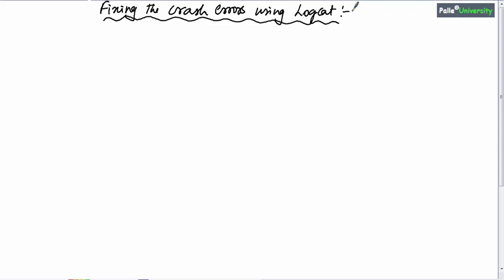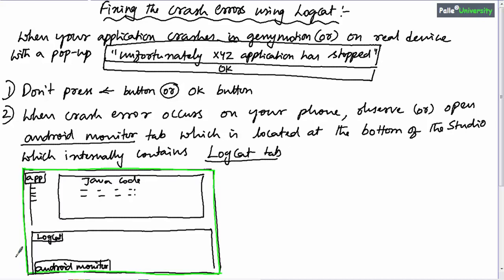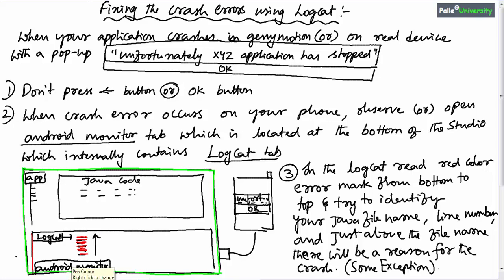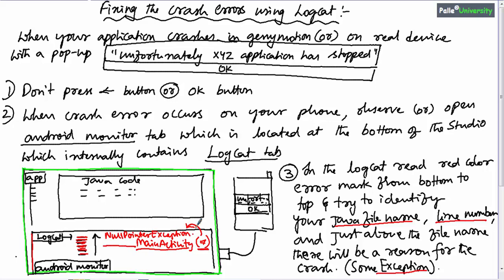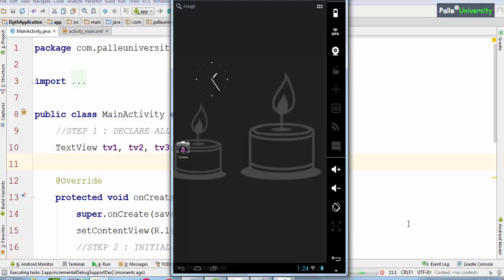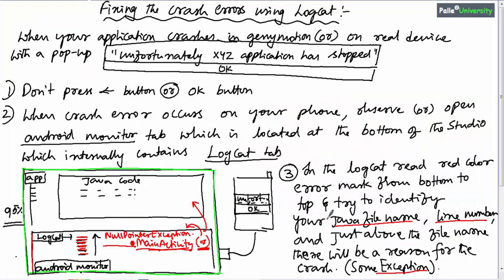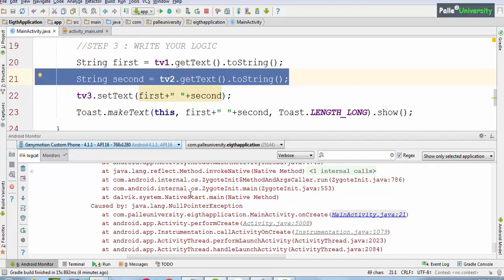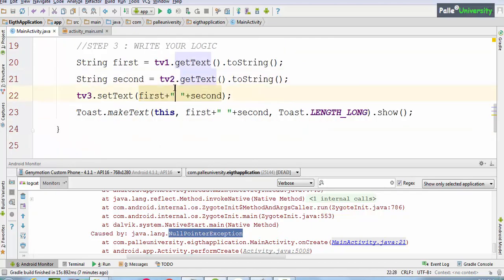Fixing crashes in android application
This concept is very important in android. In this video you will learn about how to handle or fix crashes in android application. Many times android programmers will be encountered with errors like "unfortunately application has stopped". This video will explain you how to handle those crashes.